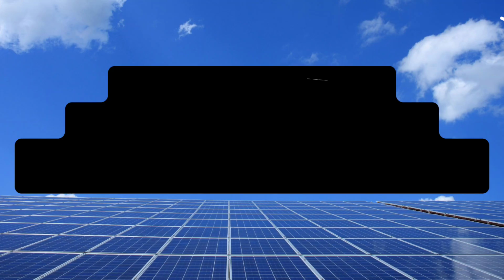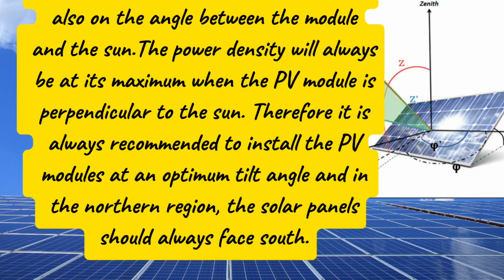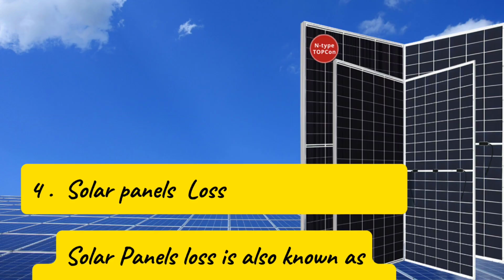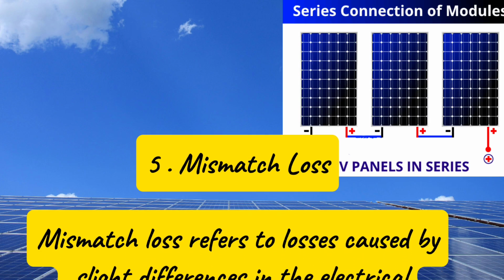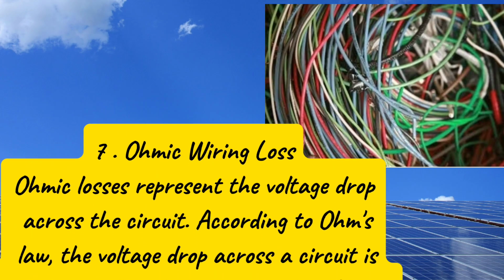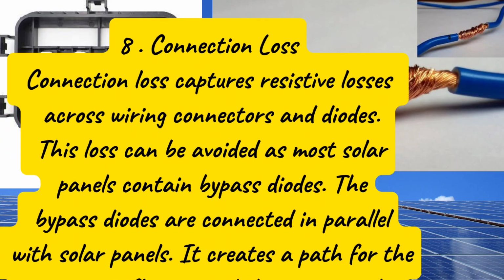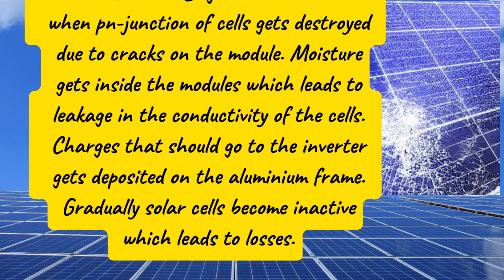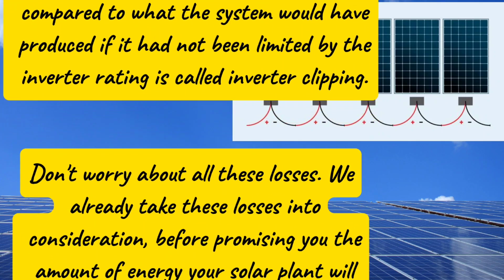12 Way To Solar Panels Power Losses | Solar Panels Low Power Generation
12 Way To Solar Panels Power Losses | Solar Panels Low Power Generation

There are Many types of losses in the solar modules/solar solution that impact the power generation by the solar panel. In this blog, we will understand each of them individually. The objective is to understand how we can enhance the efficiency of the solar Panels